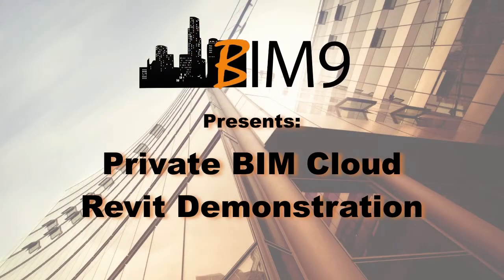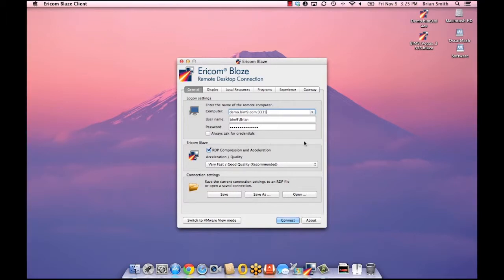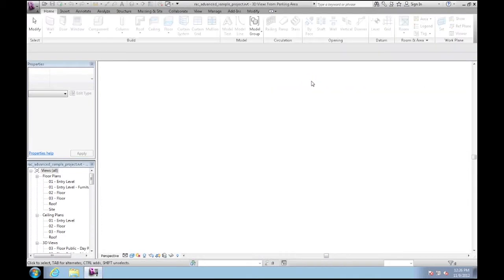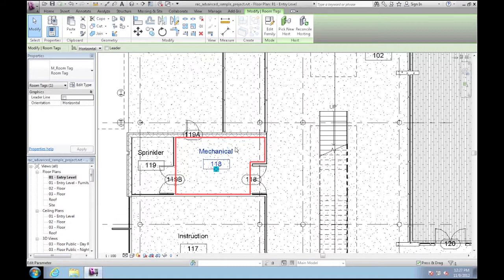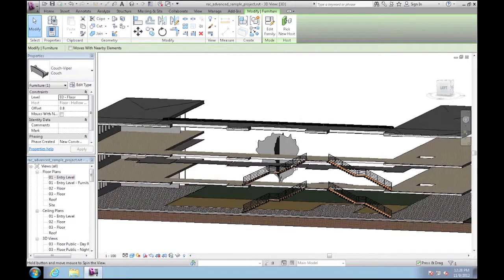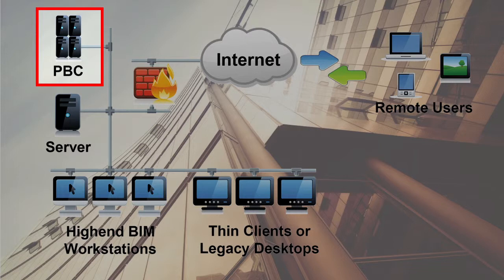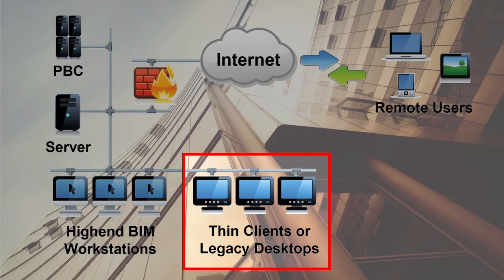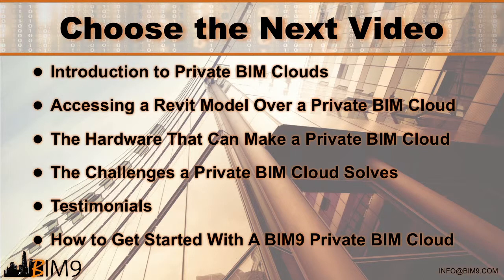Editing a Revit Architecture Model Over a Private BIM Cloud by BIM9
As shown on BIM9.com, this is part of a six video series that will explain more about BIM9 and the Private BIM Cloud.

In this video, you will learn:
- How to connect to a Private BIM Cloud
- Witness the speed of editing a Revit model in a Private BIM Cloud
- Finishing out the Private BIM Cloud session